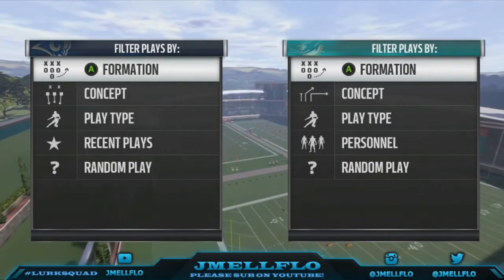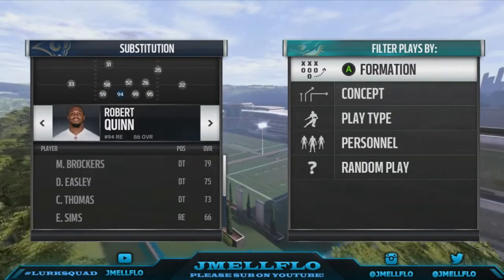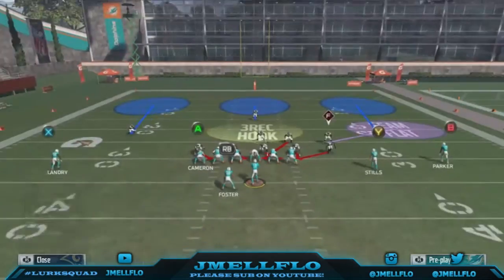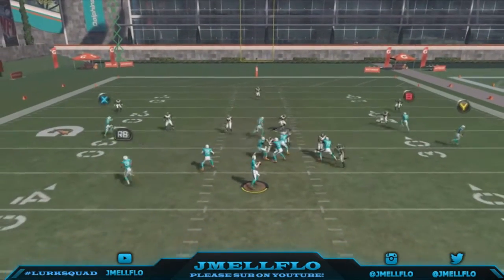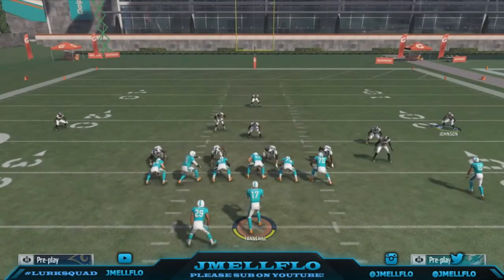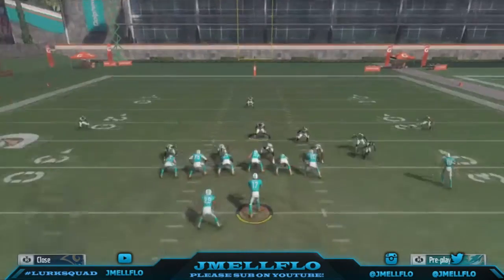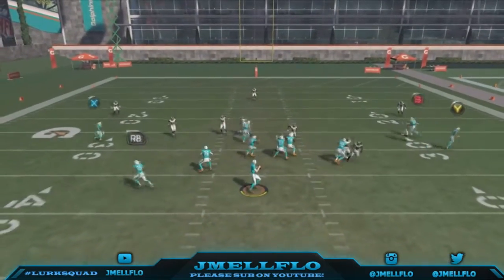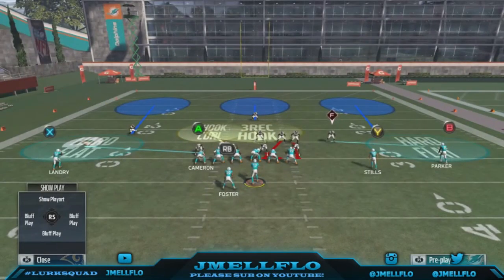Madden 17 Nano Blitz | 4-3 Normal Weak Slant 3 | Unslidable Edge Heat!!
Setup: Base align, shift dline left, crash dline right, shift lb right, put le in falt and put dt in spy/zone